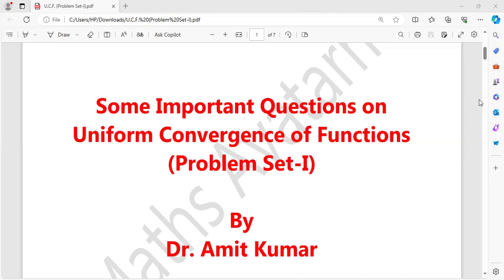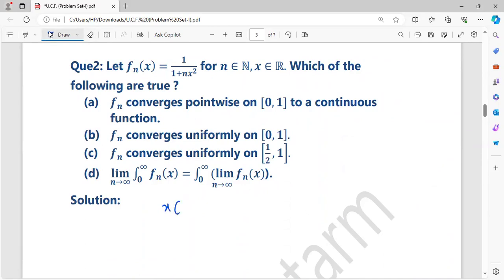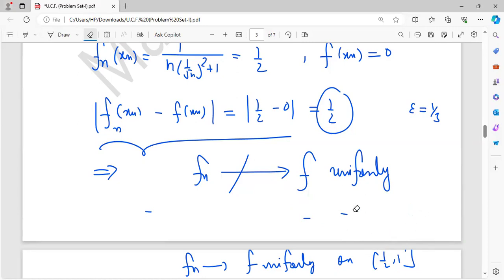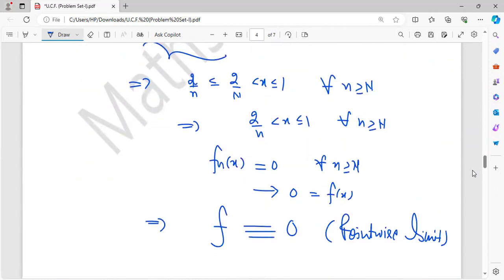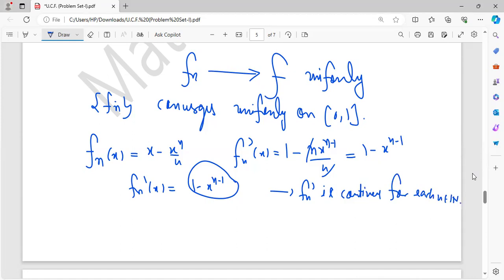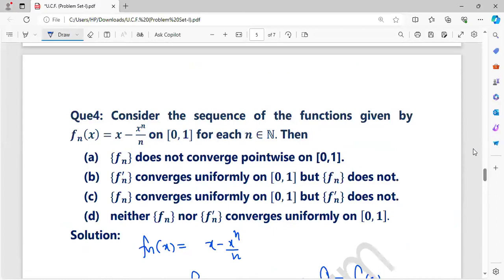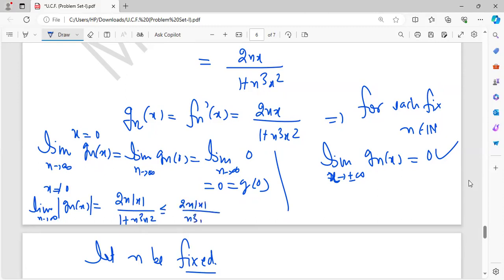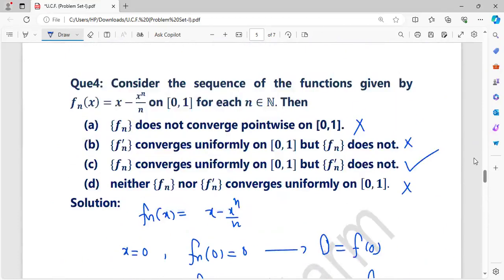Most Important Questions on Uniform Convergence of a Sequence of Functions (Practice Set-I)